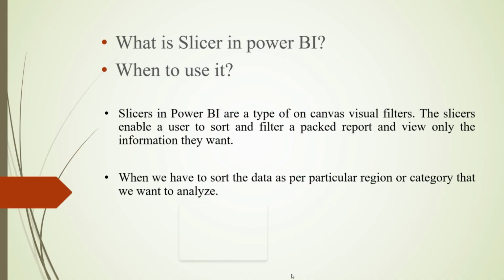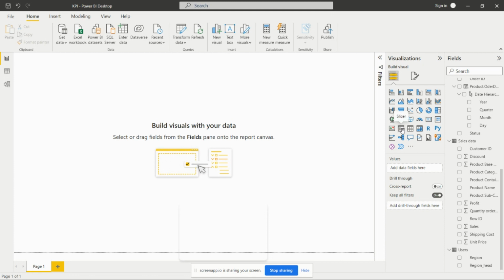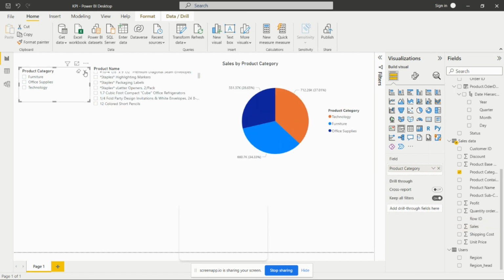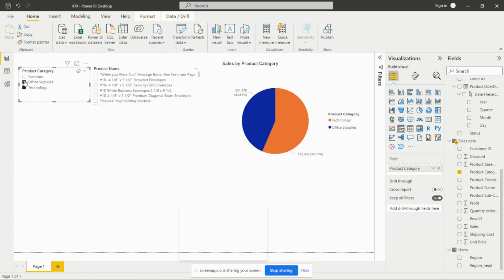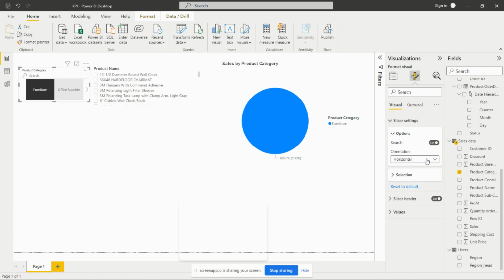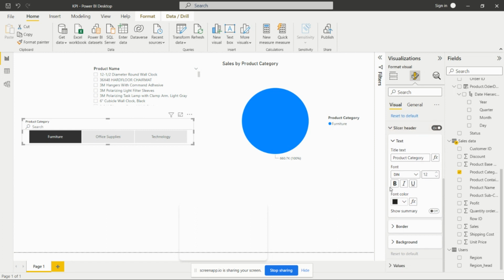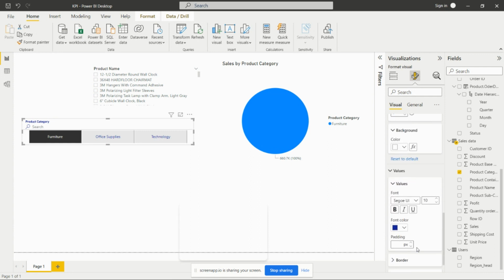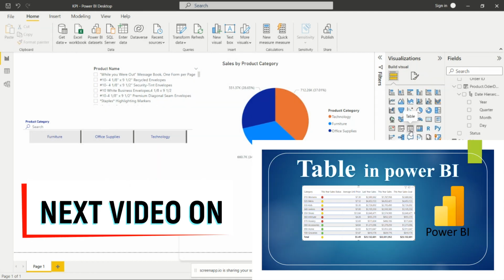Slicer in PBI || Visuals in Power BI || Master in Visualization in PBI 2022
Video is about Slicer in Power BI , Explanation of this chart and When to use it and How to create it in power BI desktop.